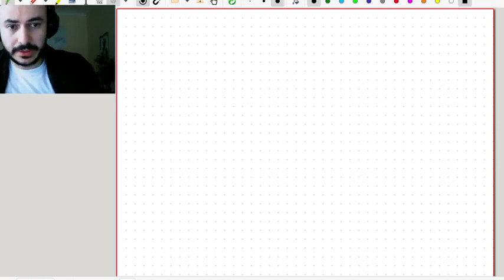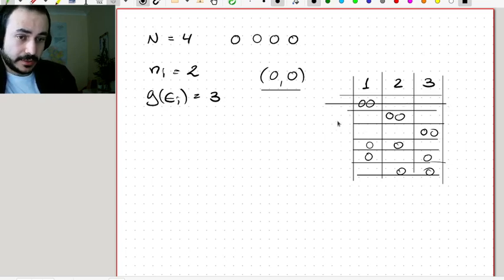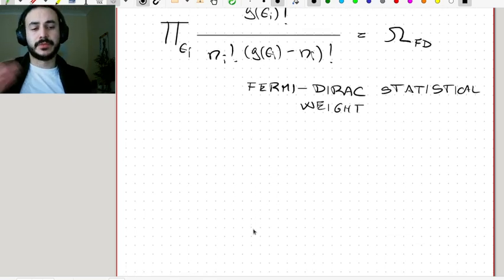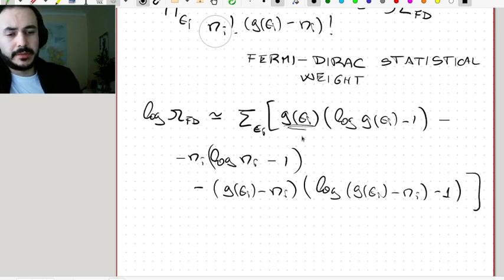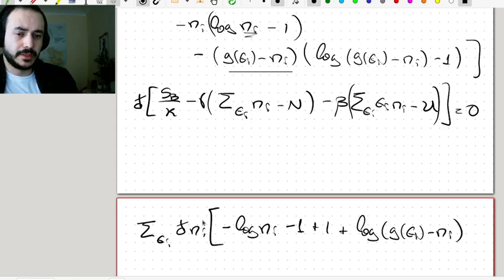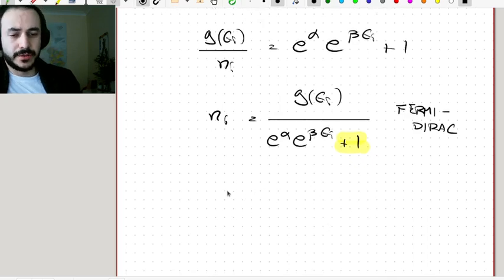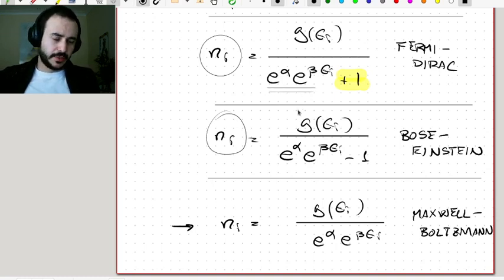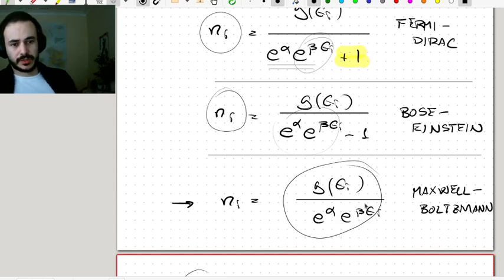Quantum statistics part 4